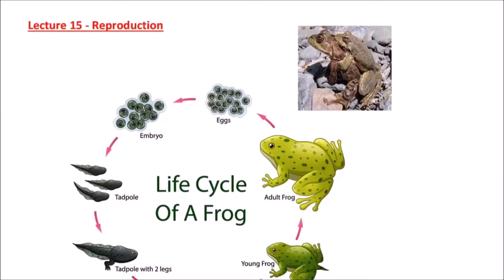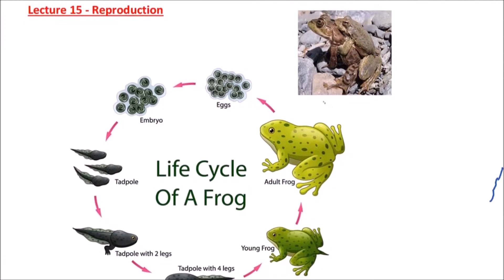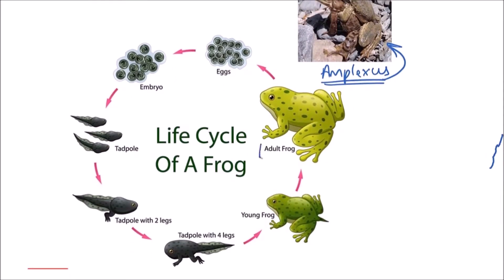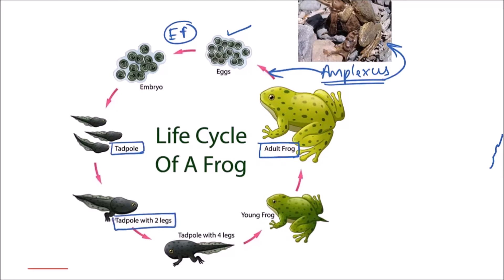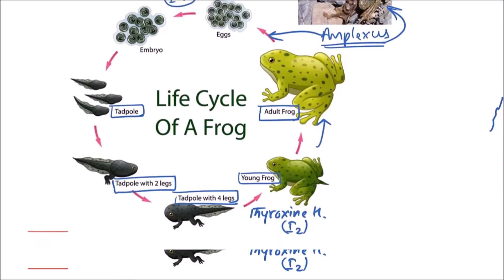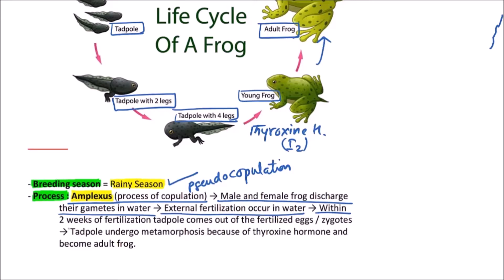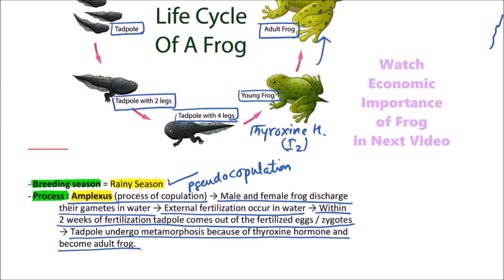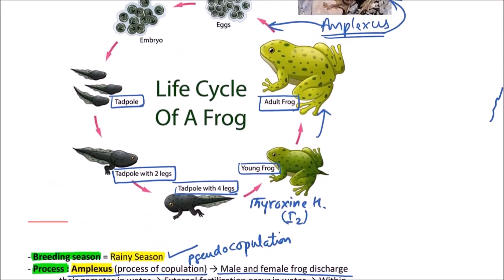ZOOLOGY. XI.07. Frog – 34. Reproduction and Life Cycle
In this video, Reproduction and Life Cycle of Frog is discussed.